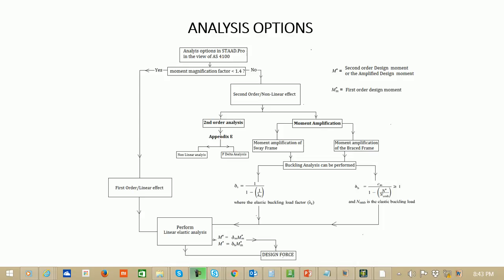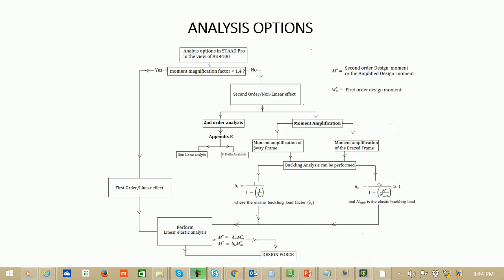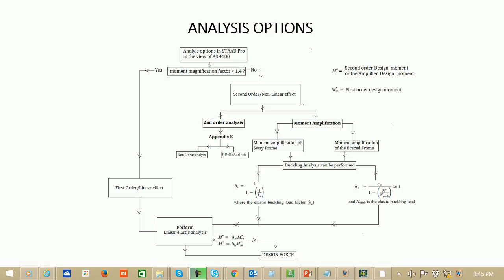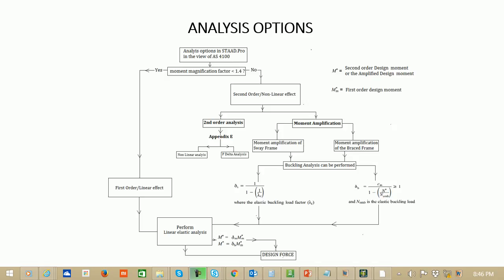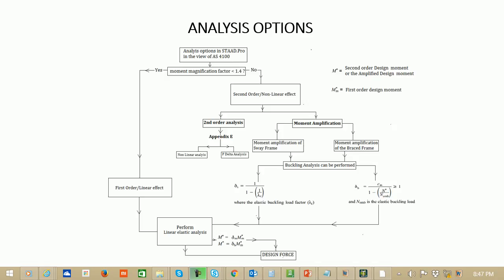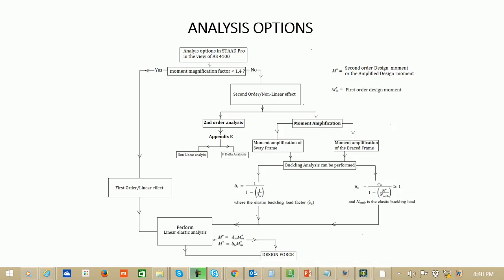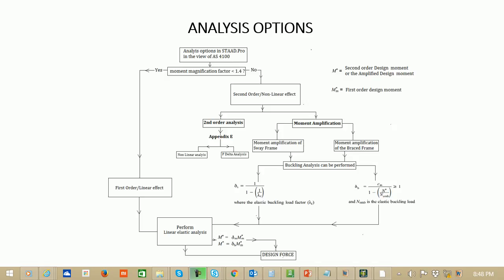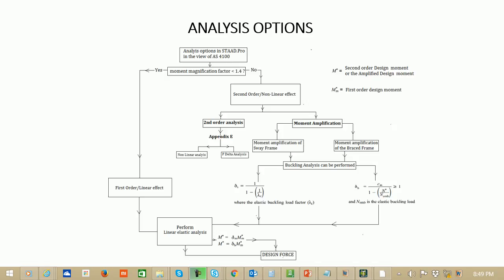Implementation of Australian Steel design code (AS 4100) in Staad.pro, PART-6